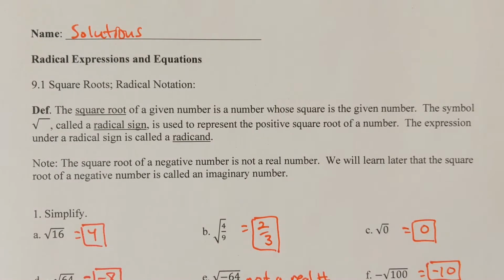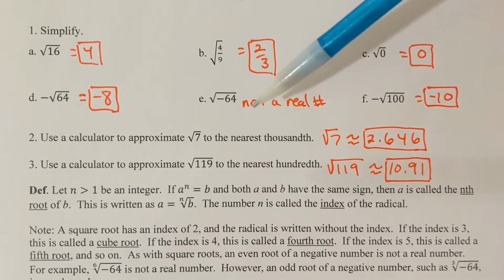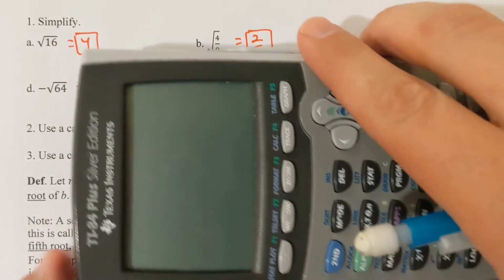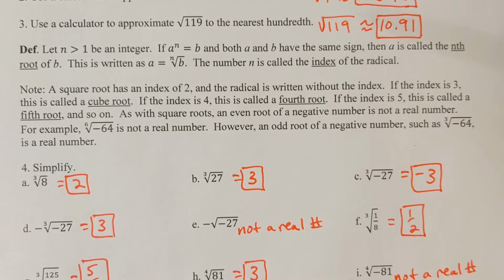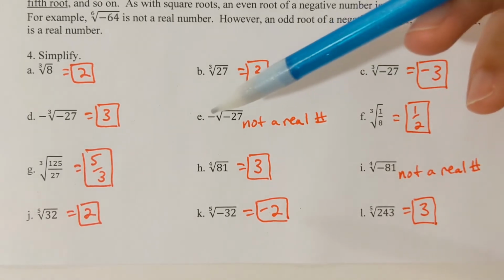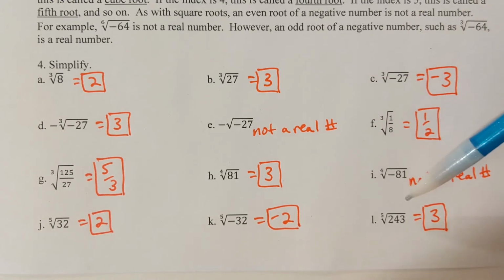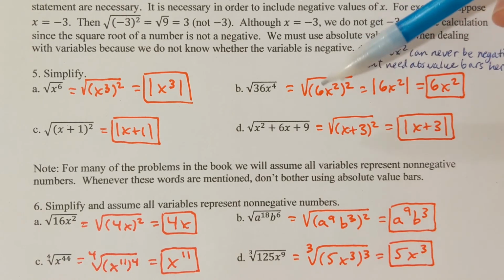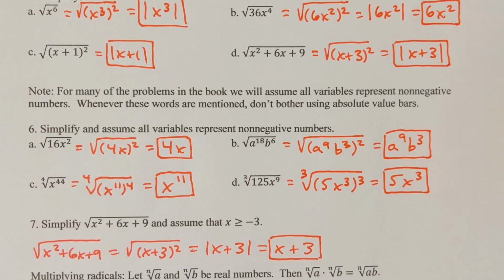Spielman 098 notes video #10